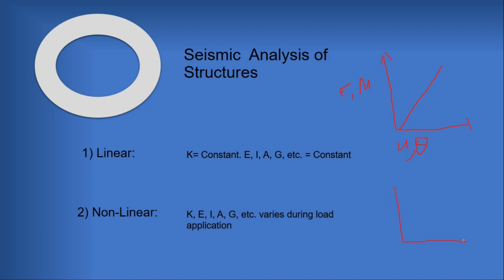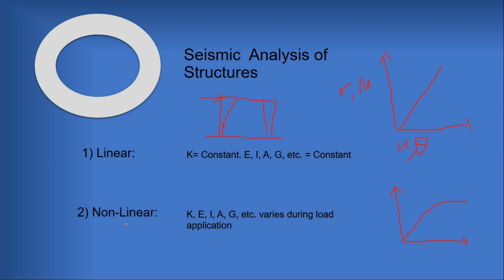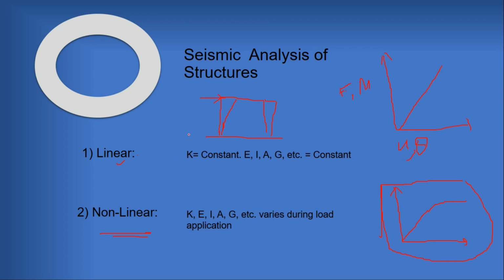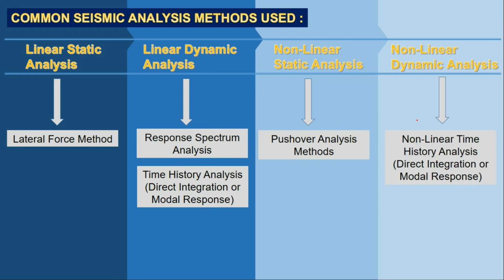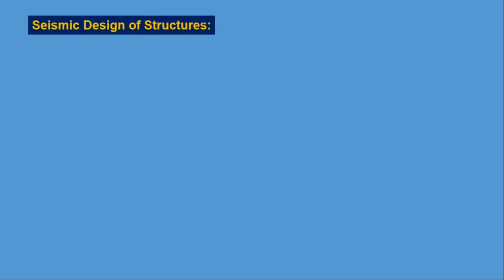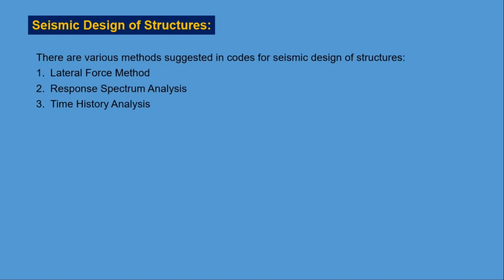Seismic Analysis of structures/Linear Vs Non linear Analysis